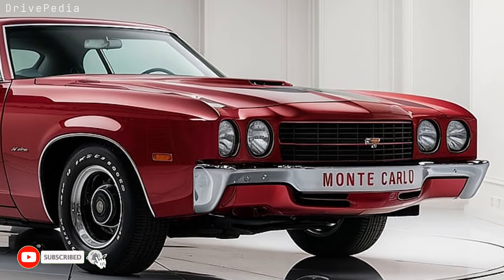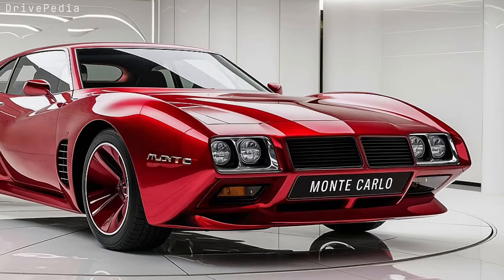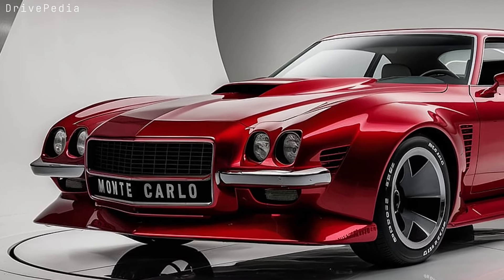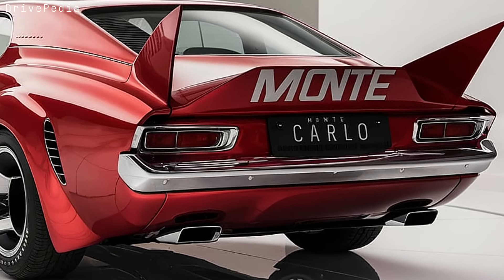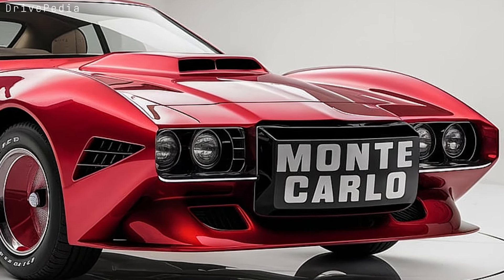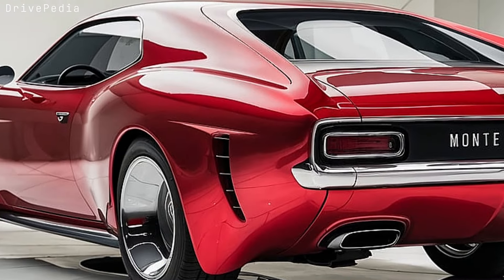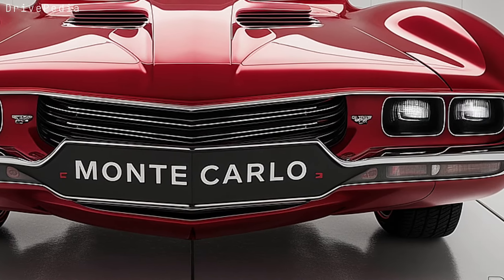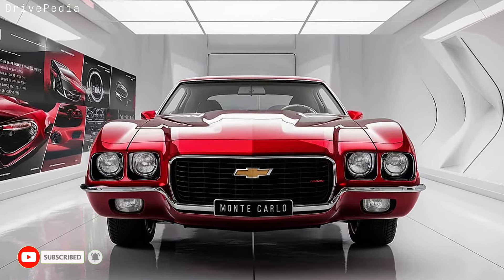2025 Monte Carlo Revealed: Is the 2025 Monte Carlo the Best Muscle Car Ever? Full Review!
2025 Monte Carlo Revealed: Is the 2025 Monte Carlo the Best Muscle Car Ever? Full Review!

"Get ready to witness the thrilling comeback of a legend with our in-depth review of the 2025 Chevrolet Monte Carlo! This video explores the Monte Carlo’s stunning redesign, showcasing its aggressive new look, powerful 6.2L V8 engine, and cutting-edge technology. Dive into the details of its luxurious interior, advanced driver-assistance features, and why this iconic muscle car is set to redefine modern performance. Join us on The Drive Pedia for an exclusive look at the Monte Carlo's return and what makes it a must-see for car enthusiasts!"

Cover Topics:
"The 2025 Chevrolet Monte Carlo: The Iconic Muscle Car Returns!"
"Unveiling the 2025 Monte Carlo: A Legendary Comeback in Modern Style"
"2025 Chevrolet Monte Carlo Review: The Ultimate Muscle Car Revival"
"First Look at the 2025 Chevrolet Monte Carlo: Power Meets Precision"
"Is the 2025 Monte Carlo the Best Muscle Car Ever? Full Review!"
"The All-New 2025 Chevrolet Monte Carlo: A Modern Classic Reborn"
"2025 Chevrolet Monte Carlo: Why This Classic Muscle Car is Back and Better"
"Chevrolet Monte Carlo 2025: The Return of an American Legend!"
"Experience the 2025 Chevrolet Monte Carlo: Where Legacy Meets Innovation"
"2025 Monte Carlo Revealed: The Ultimate Fusion of Tradition and Technology"